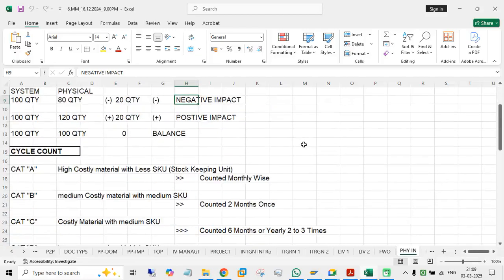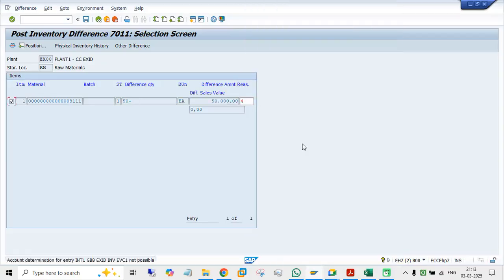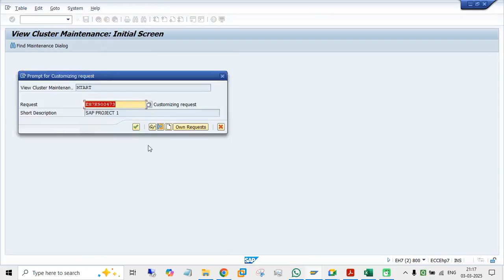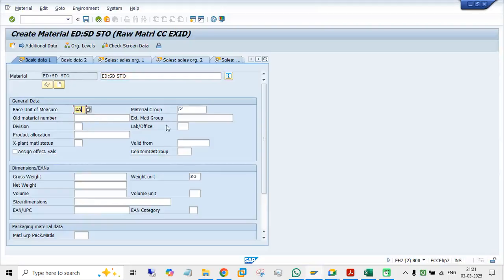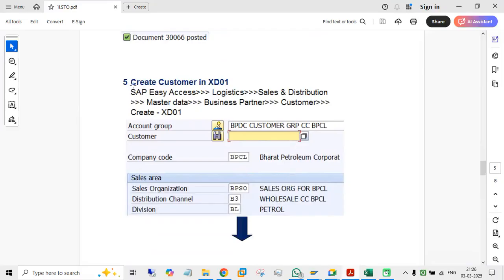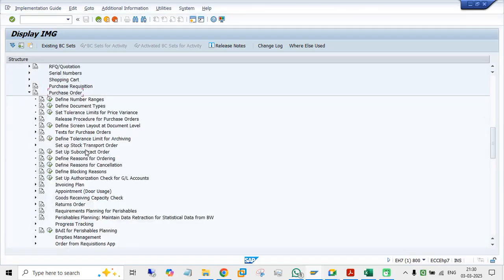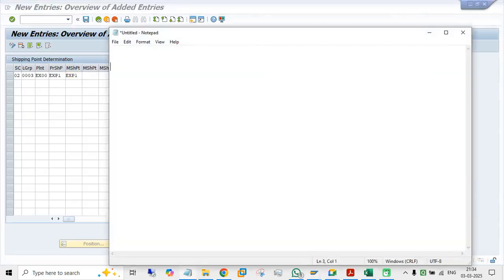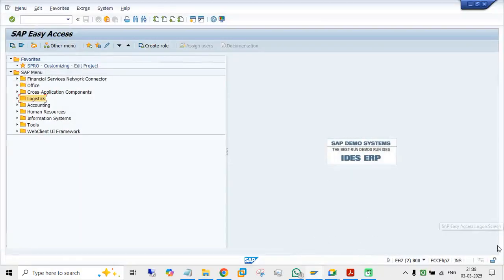30 PHY INVTRY 2 & STO 2